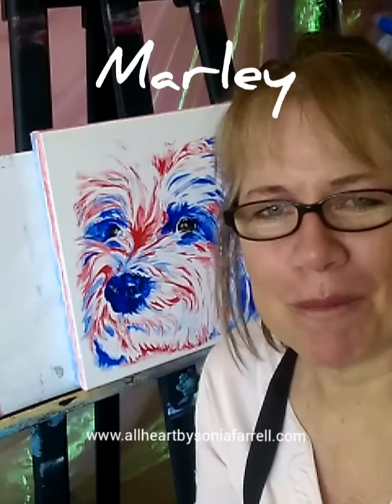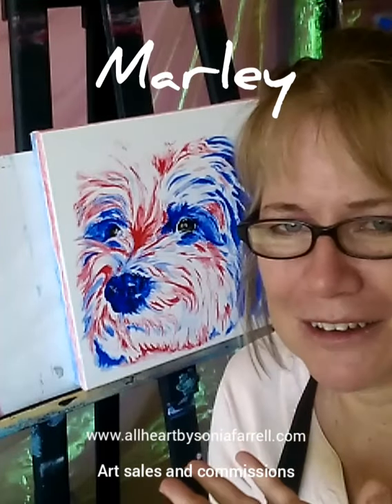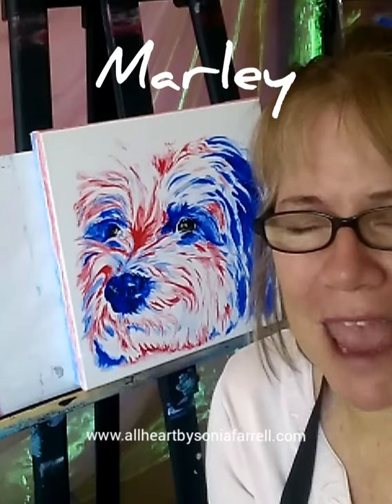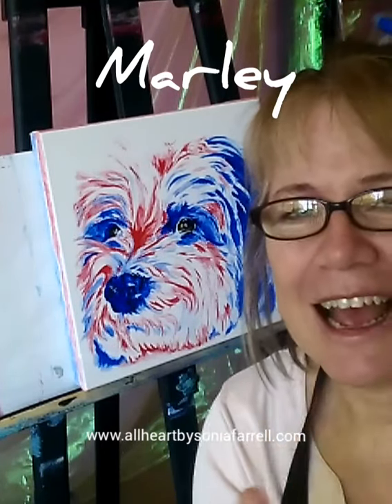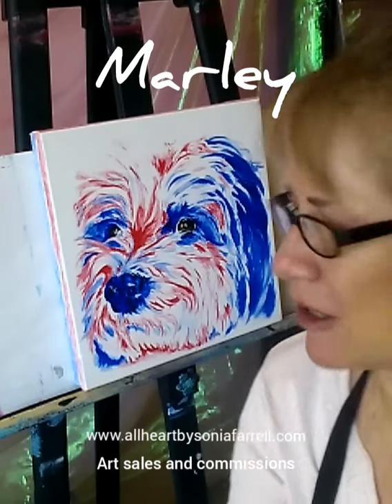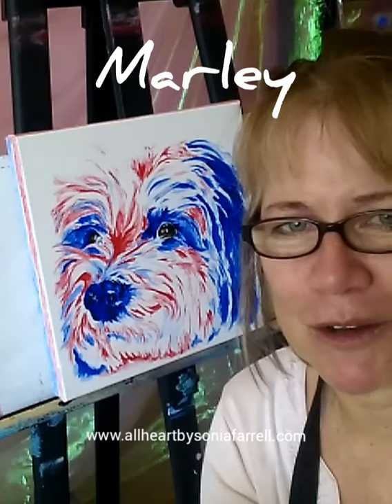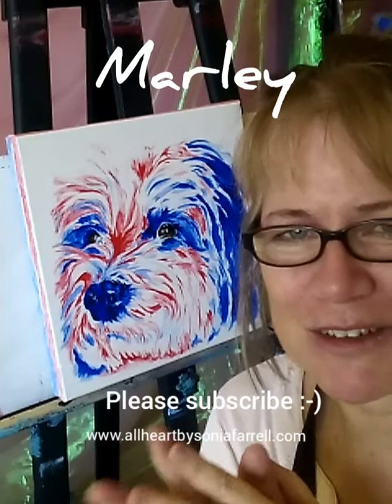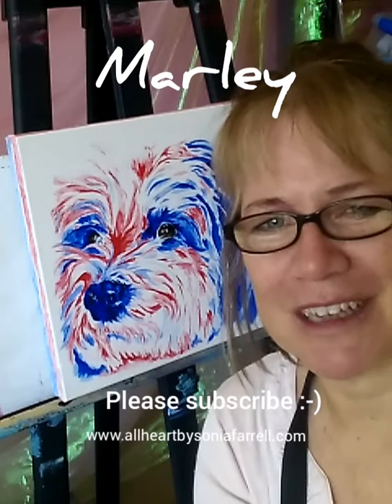Studio Time: Marley the Shihtzu cross Maltese Pup custom pet portrait painting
Celebrate the handsome Marley with artist Sonia Farrell as she talks through the special characteristics of this beloved little furbaby while undertaking a custom pet portrait for Mel, Marley's hooman. Marley is a 5 year old Maltese Shihtzu Cross. Find out more about Sonia's pet portraits by visiting her website.